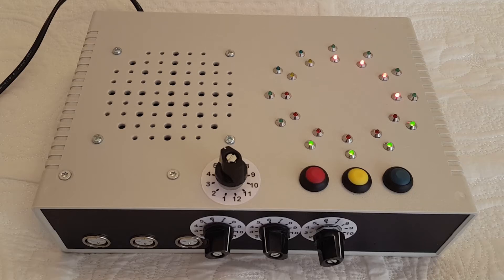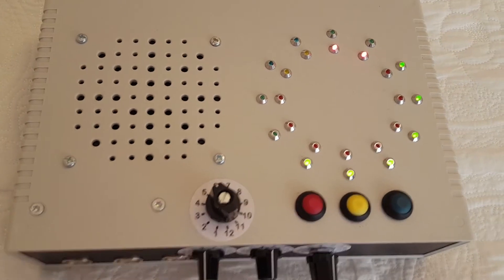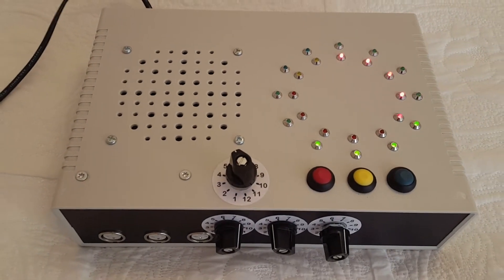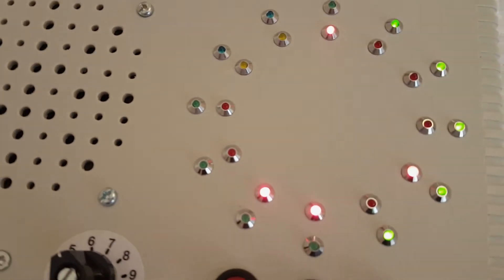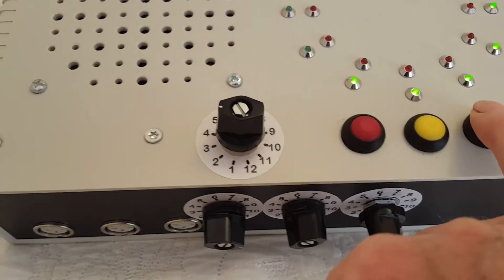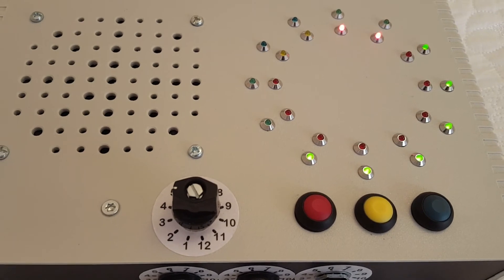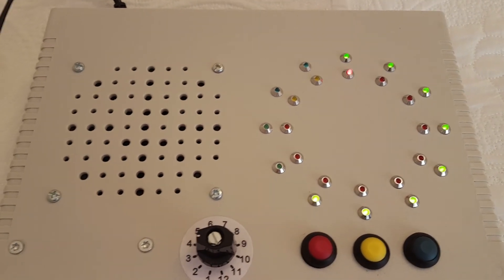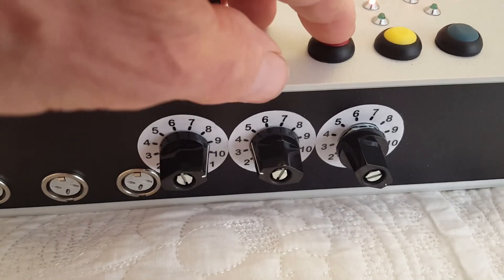Sirima Intro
An over-view of Sirima - my 'Silent Ringing Machine'